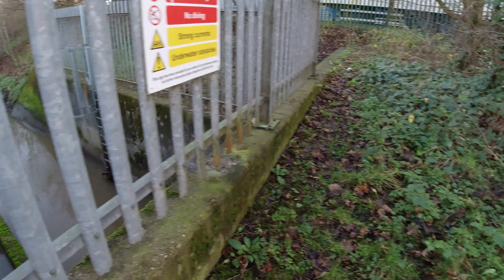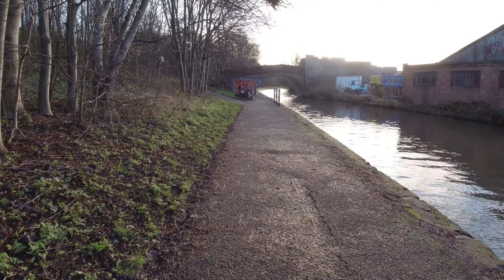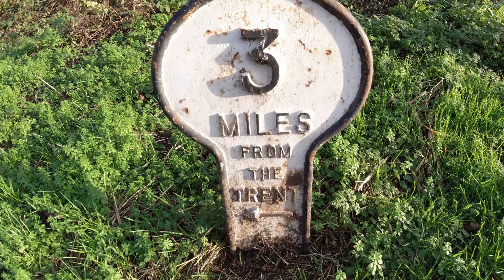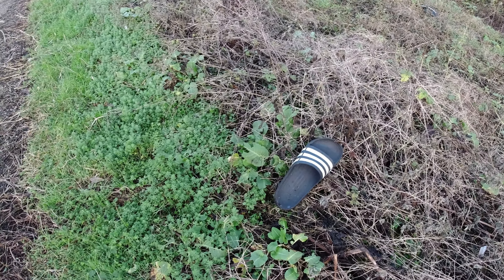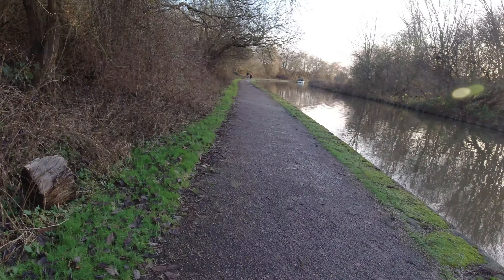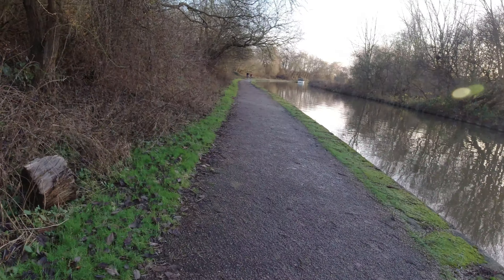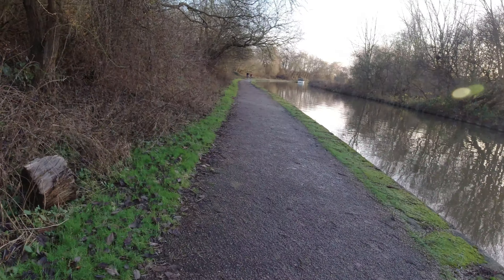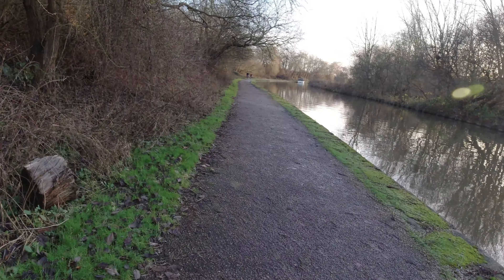Lenton to Beeston Lock - Towpath Walk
WE ARE IN 4K HD 2160p60 – check your settings (click on the cog).

Gregory Street tram stop – limit.jets.goats

Join me on a somewhat windy day for a casual wander along the Nottingham & Beeston Canal. I join the waterway at bridge 13a, in Lenton. I then head west towards Beeston Lock where the canal connects with the river Trent at the side of the Beeston Marina.

If you liked this video, please click the ‘LIKE’ button, and if you haven’t done so already, please consider subscribing by clicking the ‘SUBSCRIBE’ button, and the ‘BELL’ icon, to be notified of future uploads to the Beery Boater channel. It would be great to have you on-board, and I promise to try and answer any questions you may have. Richard😉.

The Beery Boater is a narrowboat fitout vlog that follows my progress on sourcing, building, and fitting-out a 57-foot narrowboat liveaboard, with a view to eventually cruising around the UK’s canal and river network.

Expect to see lots of DIY tips, ideas, and ‘how to do it’ information on everything concerned with fitting out a modern-day narrowboat, plus the occasional ‘off-piste’ episode, the subjects of which, could possibly, even surprise me at times! 😉